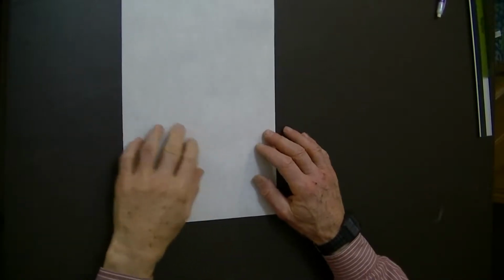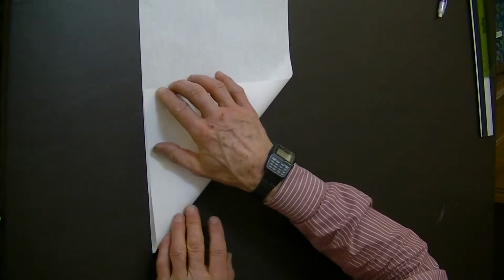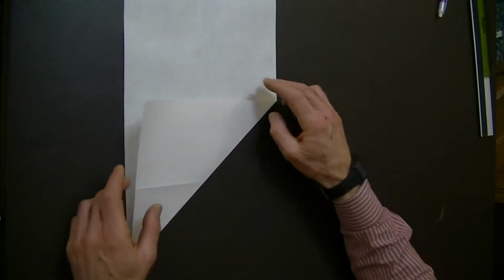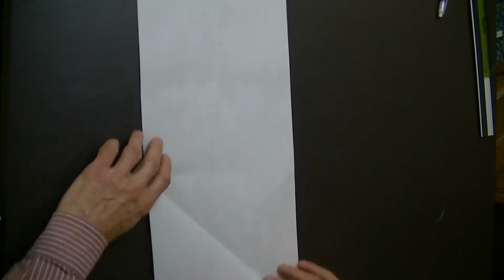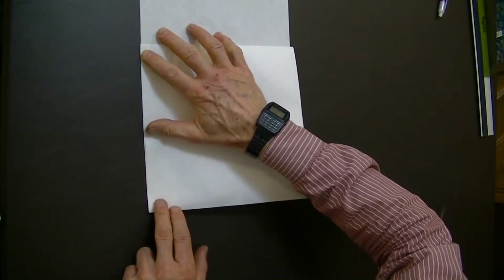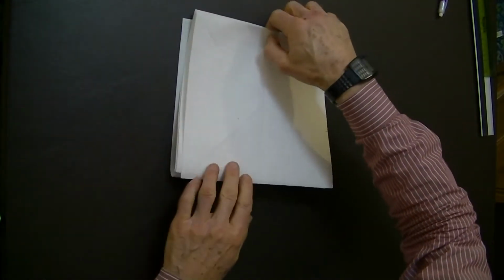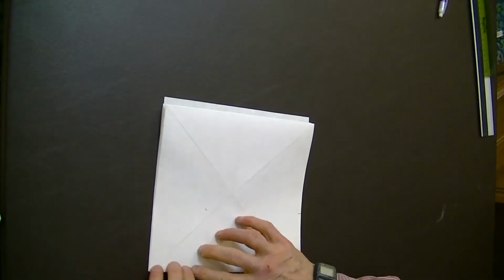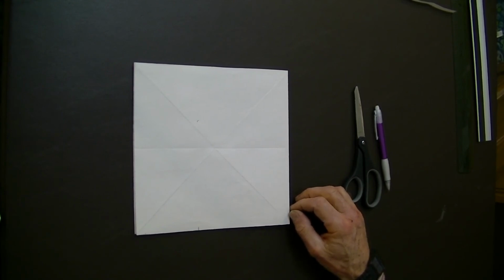Folding Periodic Origami Part 2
Dividing the 9 x 63.5 inch strip of paper into seven squares for the seven modules then trimming off the excess.